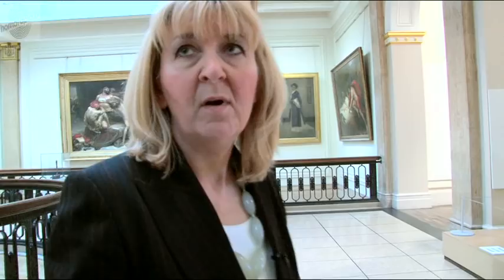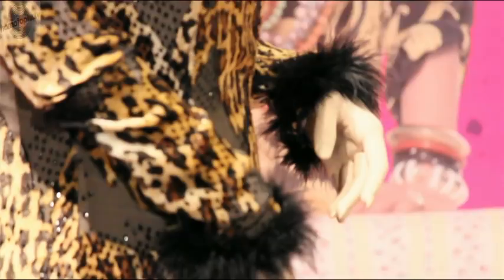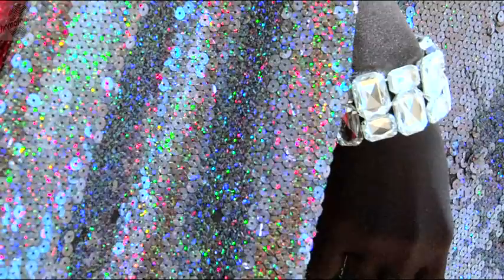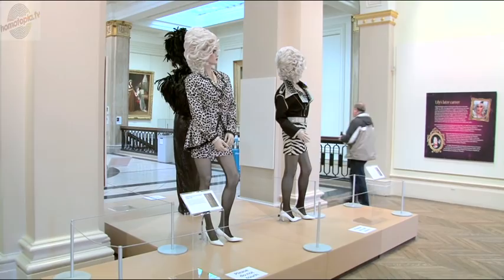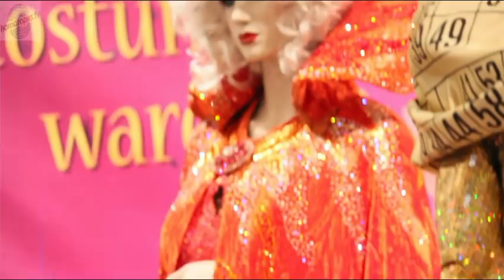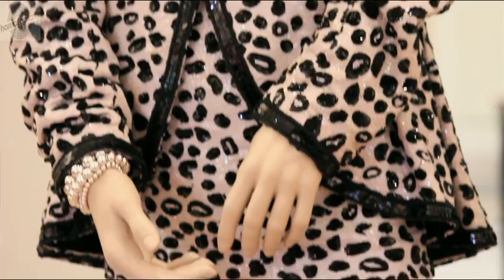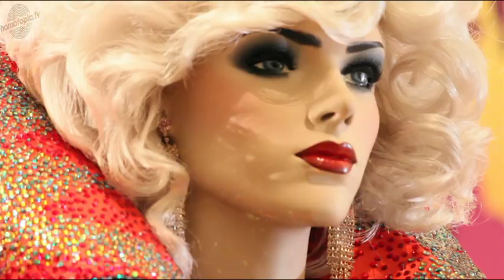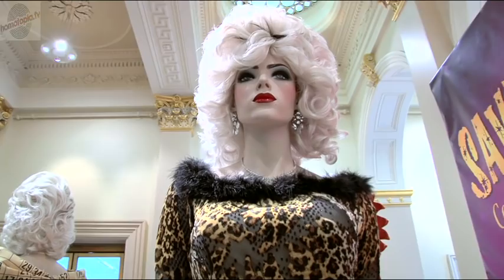Savage Style: Costumes From Lily's Wardrobe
Two venues at National Museums Liverpool host a selection of fabulous frocks from the wardrobe of Lily Savage, the acid-tongued alter ego of comedian and television presenter, Paul O?Grady. The display comprises 7 dresses and outfits worn by Lily in her many different guises, including one worn as host of television game show Blankety Blank. Also featured are some of her incredible pantomime costumes as well as Lily?s more ?informal? daywear looks. Two costumes will be displayed at the new Museum of Liverpool, with the other five at the Walker Art Gallery. Lily?s Birkenhead-born creator, Paul O?Grady, ?retired? the famous ?blonde bombsite? to a French convent in 2004. She made a brief re-appearance in panto in Southampton in 2010 and now she?s back in this display, bigger and brassier than ever!